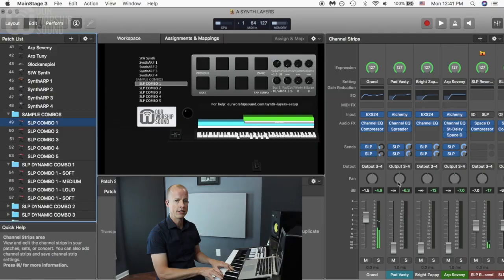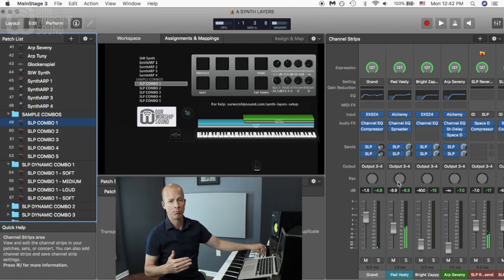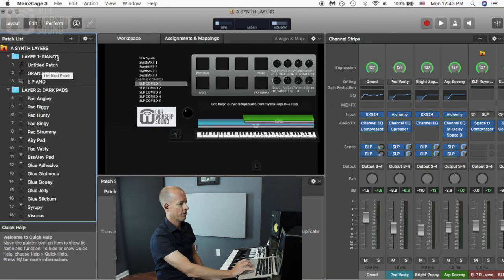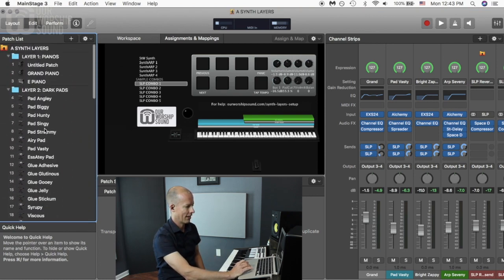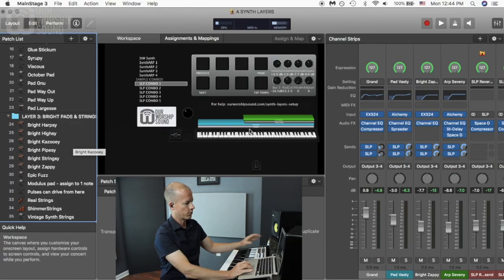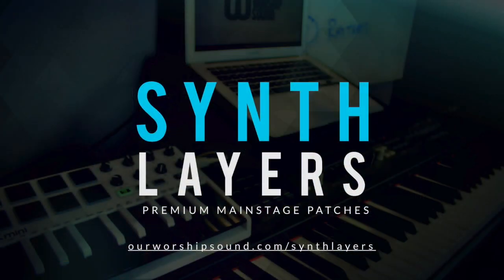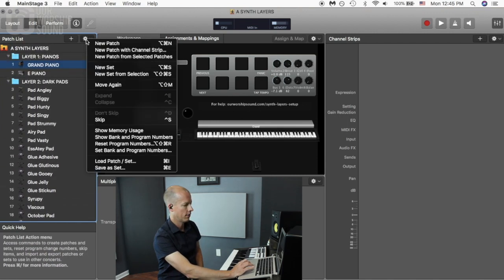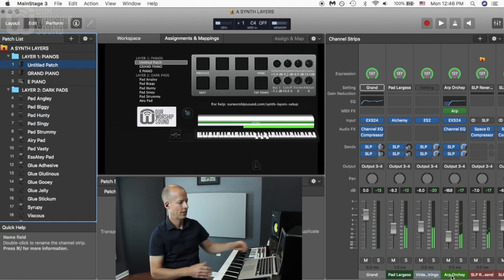How I stopped letting my keyboard sounds confuse me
This is a system I've used that gives me flexible and creative combinations really quickly and always puts me in control.
To learn more about the Mainstage patches I'm using in this tutorial,